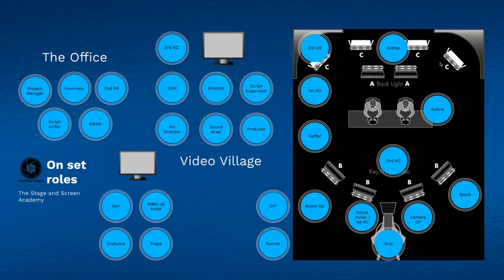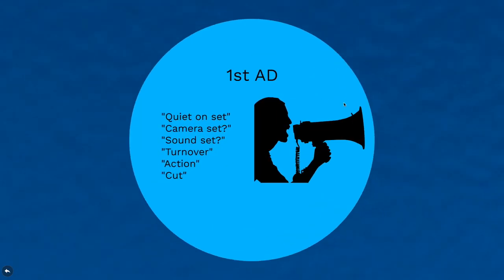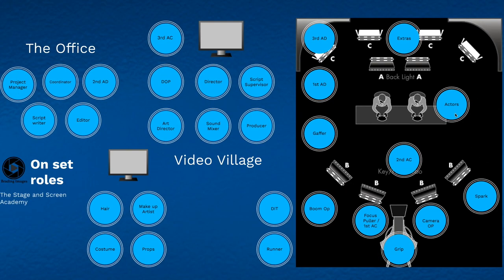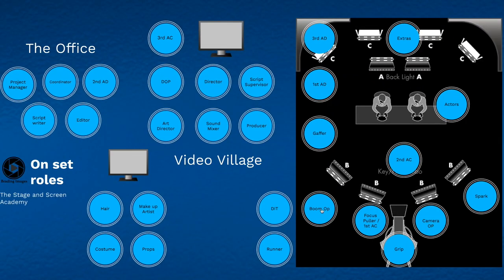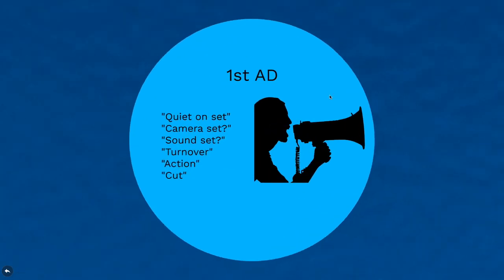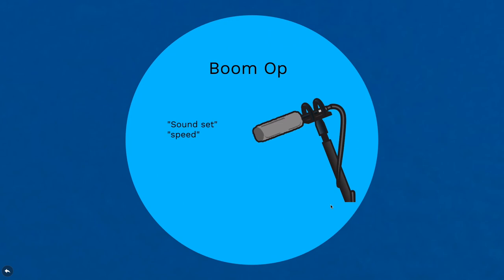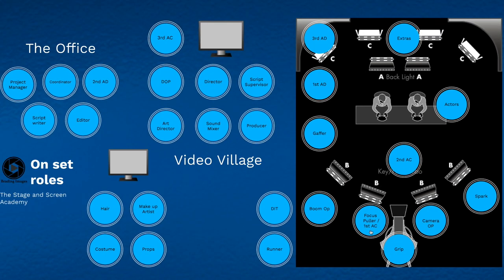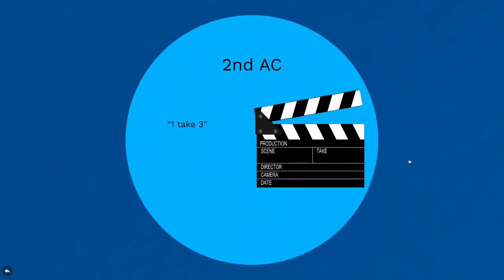Language on Set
Sophie talks through some of the language used on a film set.